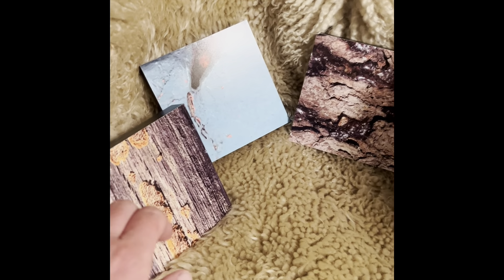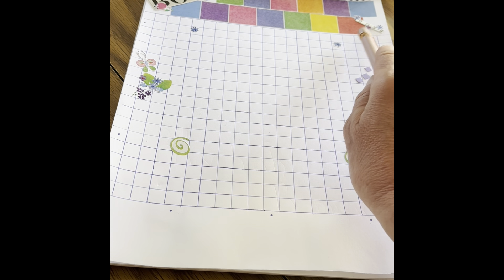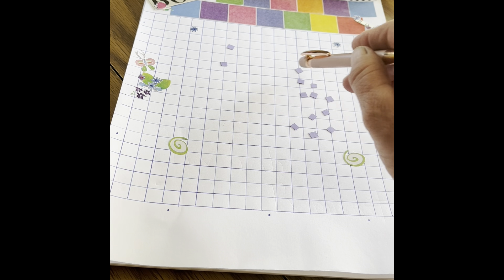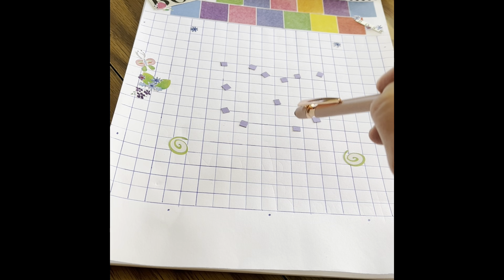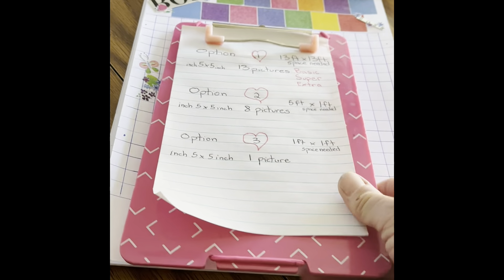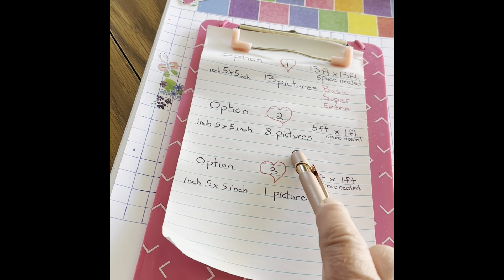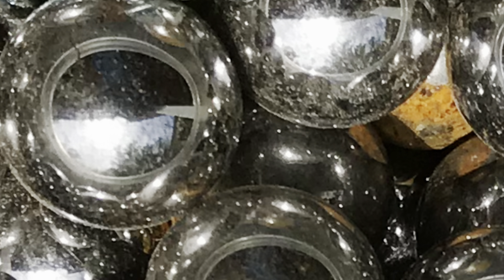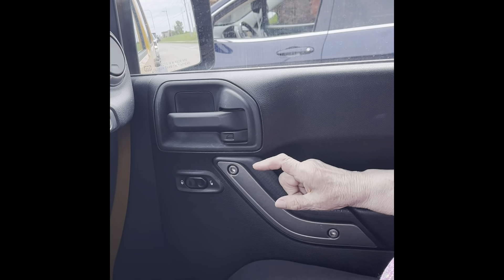Pani Gosia 1320 artwork concept 🦋…The Various Prints Collection.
Help me raise money, for my causes, for healing, from trauma, to help others 🦋…I made it fun to increase endorphins 😎. Then I share and only take what I need for today. I am spoiled and my friends are amazing 🦋❤️🦋.